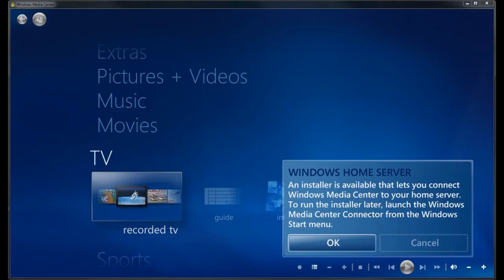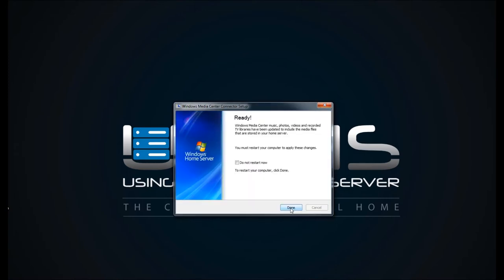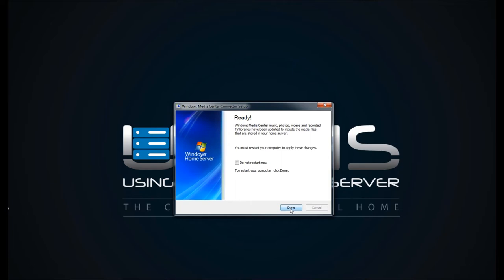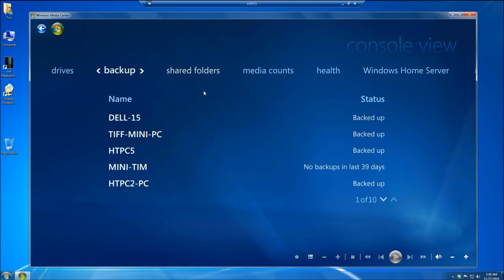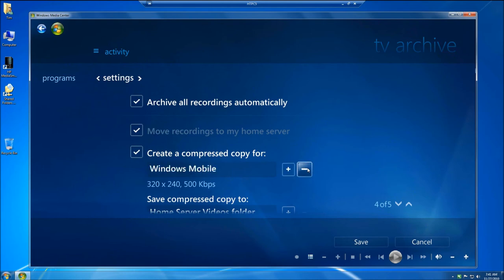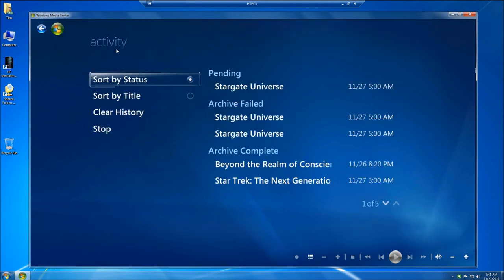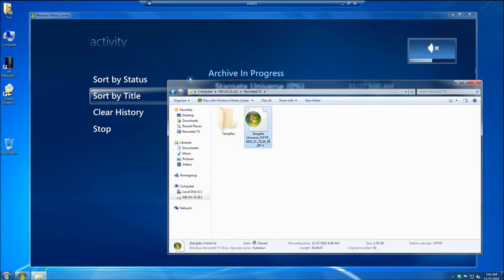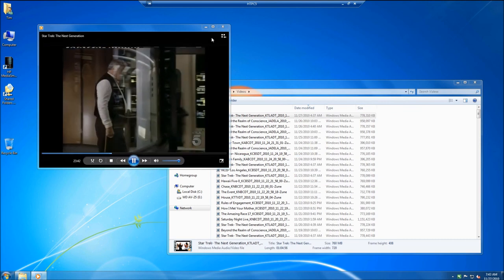Windows Media Center Connector with TV Archive Service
This video shows how to set up the Windows Media Center Connector on your client PC. This video also shows you the Console and TV Archive Service. .